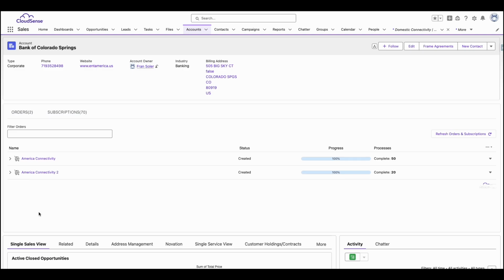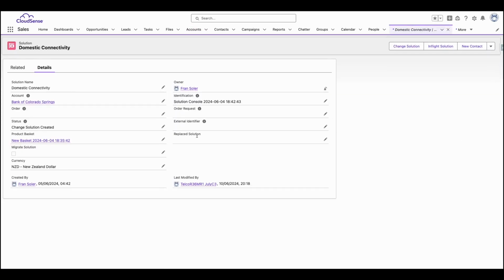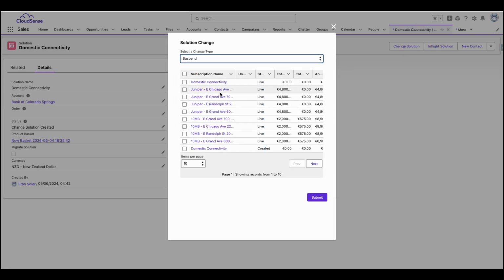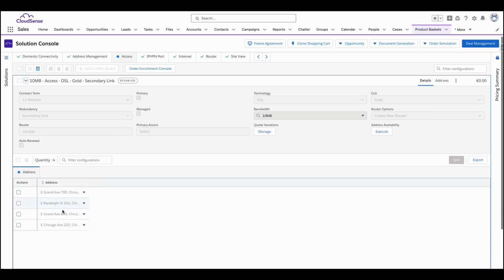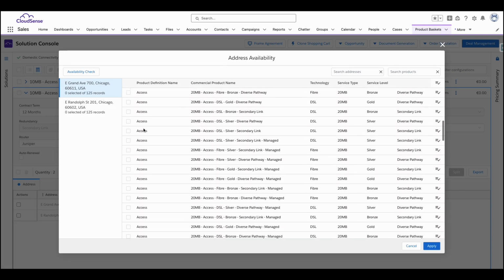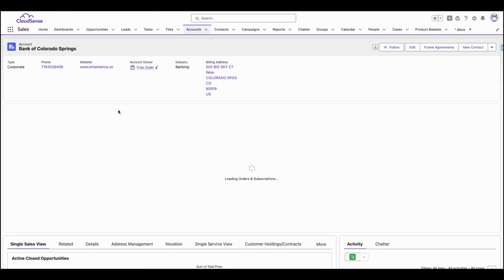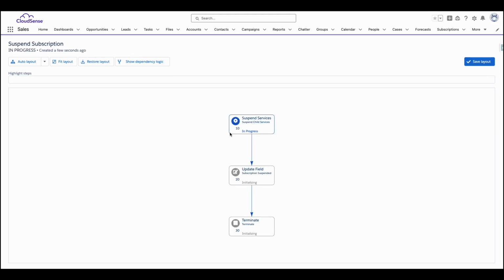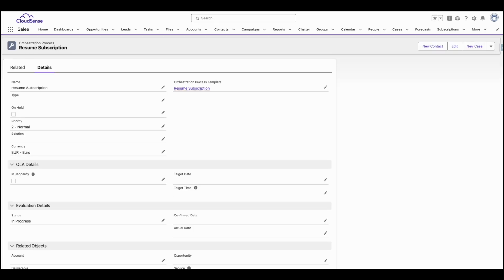In-Life and MACD Capabilities